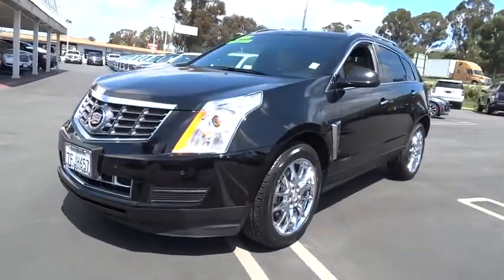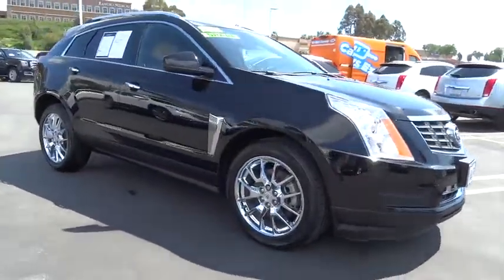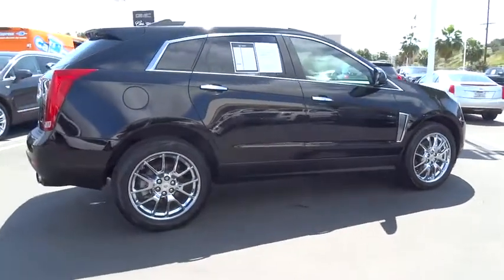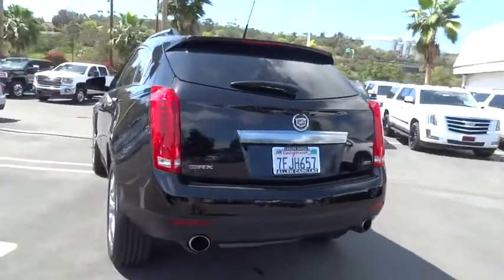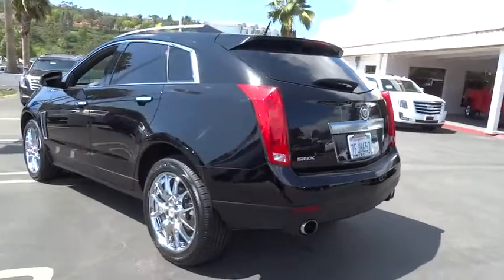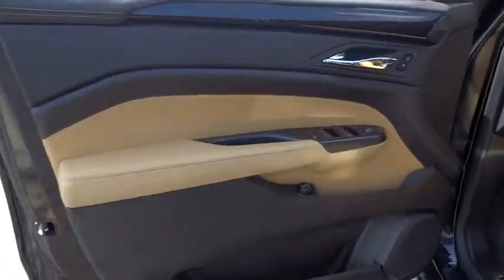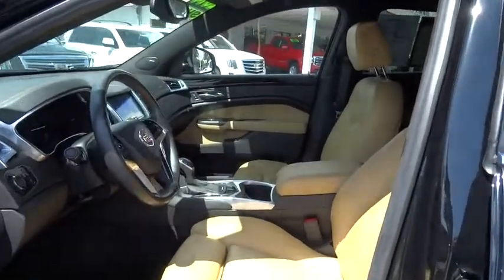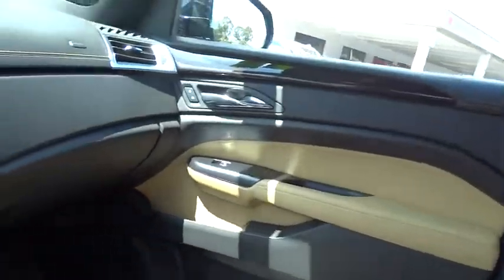2014 Cadillac SRX Orange County, Irvine, Laguna Niguel, Newport Beach, Mission Viejo, CA 9241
2014 Cadillac SRX
2014 Cadillac SRX Luxury Collection - Stock#: 9241 - VIN#: 3GYFNBE36ES642078

BLK BEAUTY WITH ALL THE TOYS..., Bose Centerpoint Surround Sound 10 Speaker System, Driver Awareness Package, Forward Collision Alert, IntelliBeam Headlamps, Navigation System, Rear License Plate Bar (LPO), Rear Vision Camera, Safety Alert Seat, Sport Accessory Edition (LPO), Sport Grille (LPO), Sports Edition Package (LPO), Two-Tone Side Vents (LPO), Wheels: 20 Chrome Plated (LPO).Family owned & operated in South Orange County for over 69 years.2014 Cadillac SRX LuxuryCARFAX One-Owner.